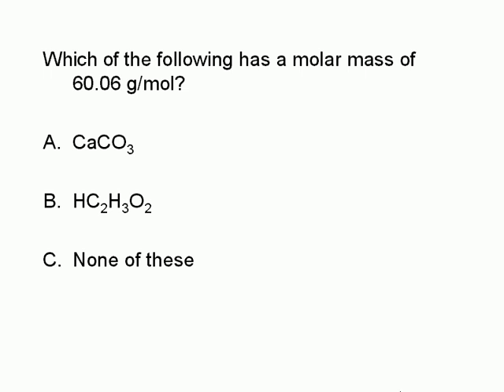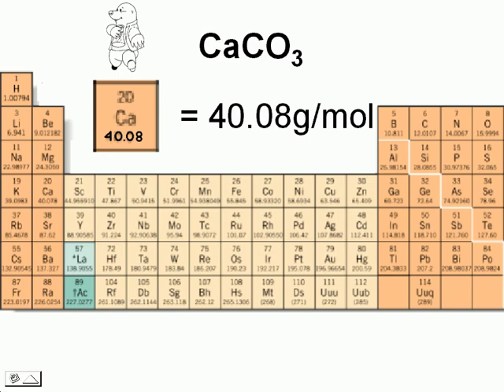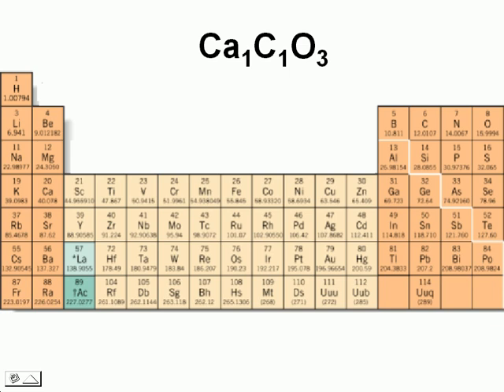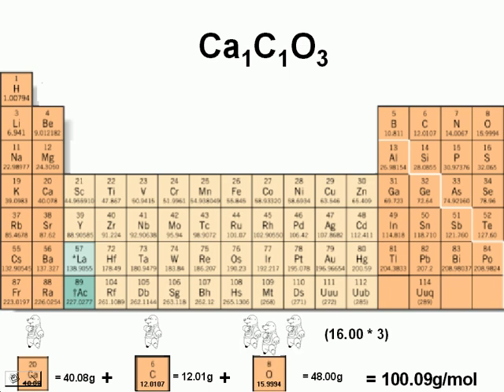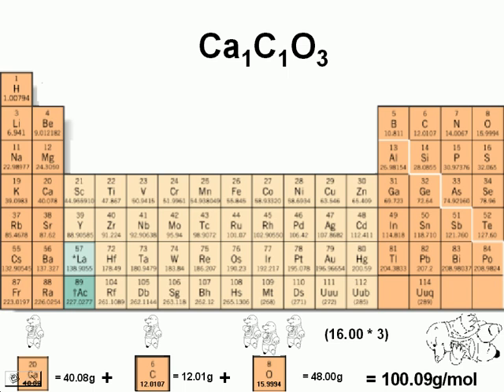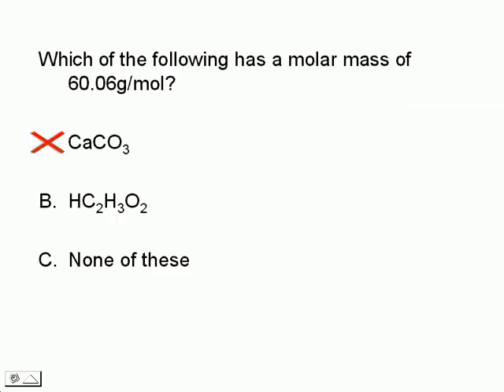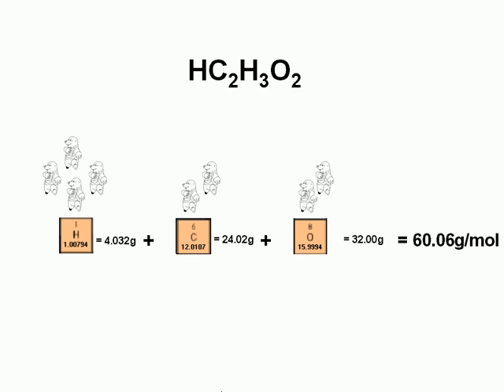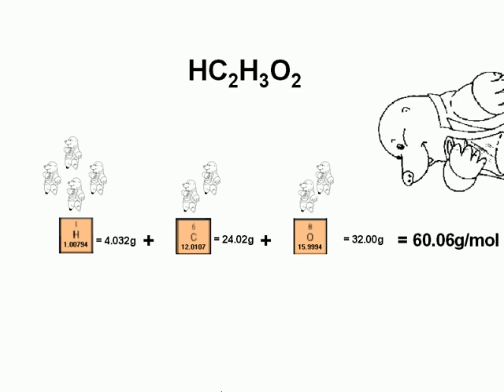Chem Q&A: molar mass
Which of the following has a molar mass of 60.06 g/mol? A. CaCO3, B. HC2H3O2, C. none of these

Jerry's honors project for CHEM 105.